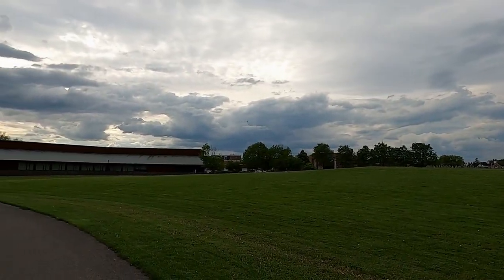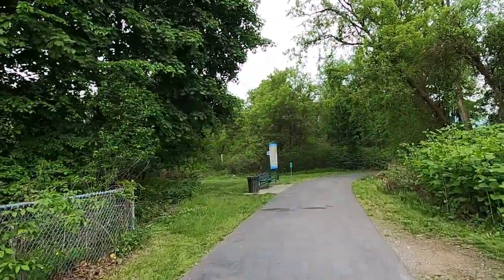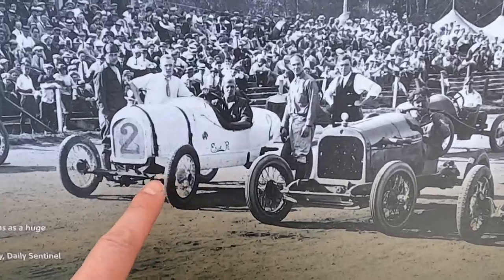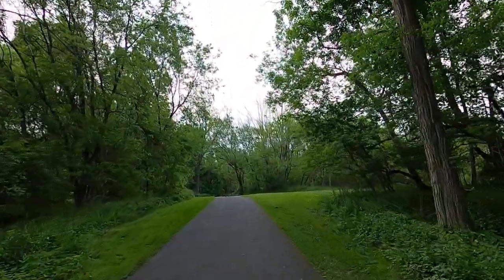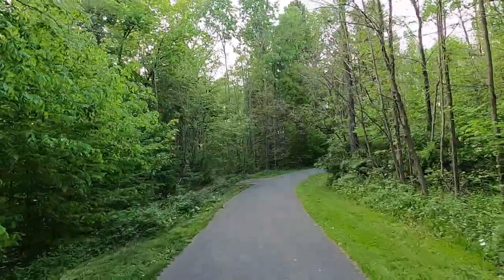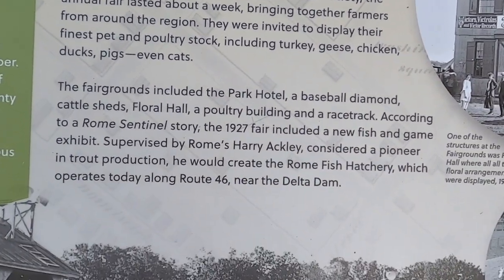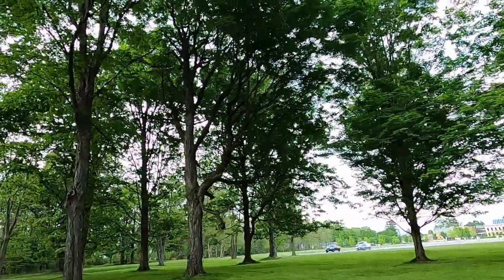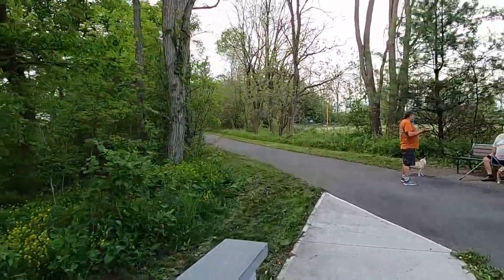That's All I Got To Say...Rome, New York.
Checking-out the sky around the Copper City's National Monument. Amazing how many reside in Rome, New York and have not been to the Willett visitor center. Fascinating local history inside.
Rome Fire Department. Still don't see a walk-in rescue vehicle. Yip, they're expensive. But with an airport, in the city, and microchip companies in the region and railroads, it's foolish not to have a walk-in rescue vehicle, for mass casualty treatment. I'm sure the Feds, and the New York Governor, will glady hand-out gracious funding. Rescue-1, and E-One, make a great Heavy Rescue walk-in Truck.
Mohawk River Trail walking & cycling path. It be a full day adventure to cover-it-all and the sculpture trail on Griffiss Airport. The recently installed information panels along the trail, are quite interesting. The trail is fun and now...educational. Outstanding. From Rome Free Academy, to the west-end of the city, you will not need to be on the road. Rome, NY is definitely pedestrian friendly. And needs to market that to get people outta their vehicles, that live within a couple miles of employment. Just too attached to their cars. Perhaps a tax benefit or even a employer benefit for those that opt-out of driving their vehicle. Just a thought.
The Mohawk River, is a popular spot for anglers. And popular for those without a home, during the Summer. With a wet & humid forecast, and tic season being abundant, be prudent of the health department to check homeless people for tic bites,and or give them a can of bug repellant. Just saying.
Lastly. The Immortal B-52, "The Mohawk Valley." Owned by the United States Air Force Museum. Pilots today, of the B-52's, were not even born when this aircraft was stationed with the 416th Bomb Wing, of the strategic air command. Still reminisce the days of these BUFFs, rattling the house as they scrambled east, in the early morning, training for a attack by the Soviet Union. Glorious. And the USAF, will be using the B-52, alongside the new B-21 Raider, well beyond the year 2030. No retirement soon, for an aircraft that first flew in 1952. The Fortress, will certainly deserve a national ceremony upon it's release from active duty. Gotta say, Rome, New York, definitely needs more sculptures, to attract visitors & bussiness on Griffiss business park & airport. Lots of space available. Perhaps a sculpture event or auction, in the future with various artists showing their creations, could be a possibility.
 And where is a static displayof a F-106 Delta Dart, from the 49th Fighter Interceptor Squadron, once stationed at Griffiss Air Force Base? Well, there is one on display at the Evergreen aerospace museum in McMinnville, Oregon. Yip. I know. I was there.